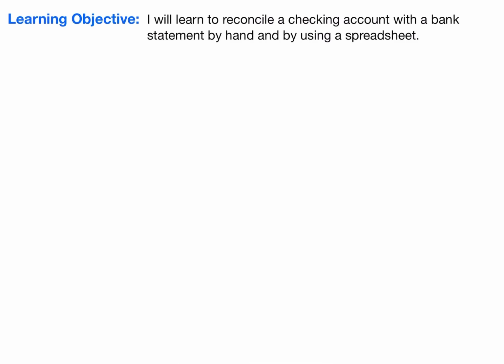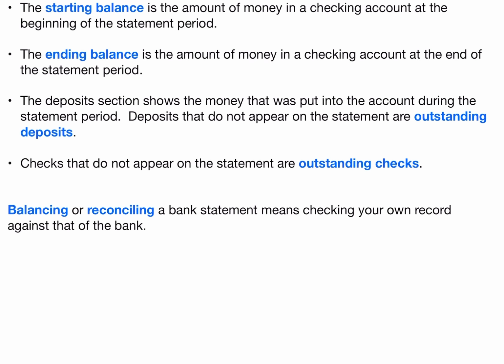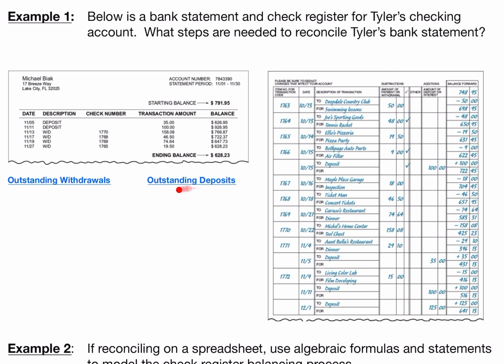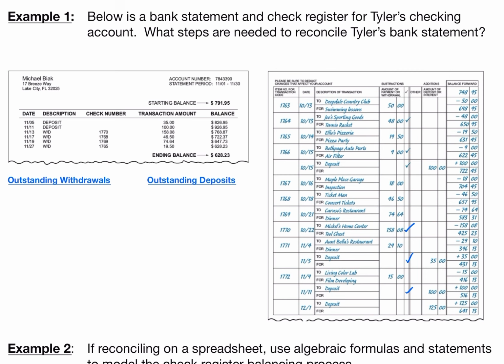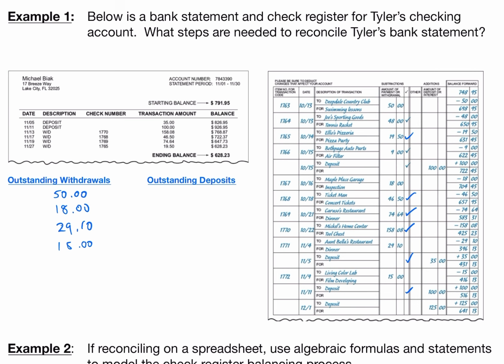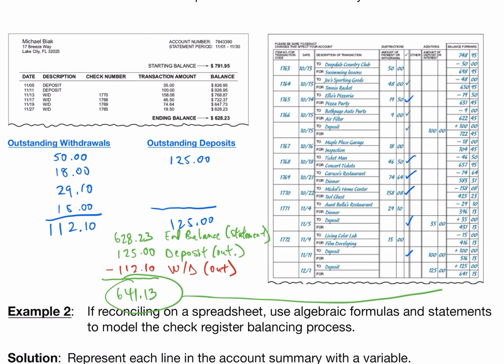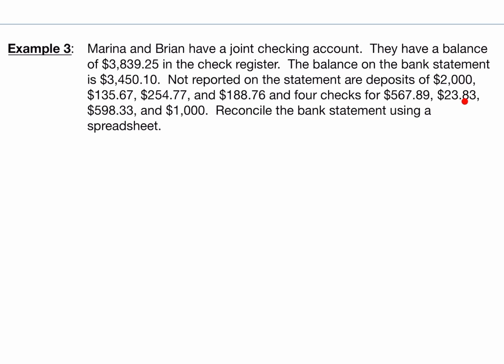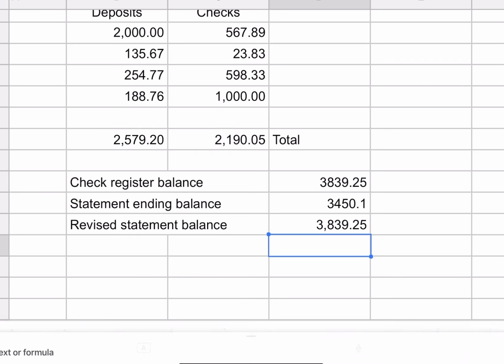Reconcile a Bank Statement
Learning Objective: I will learn to reconcile a checking account with a bank
      statement by hand and by using a spreadsheet.